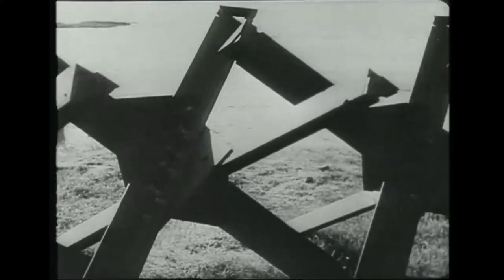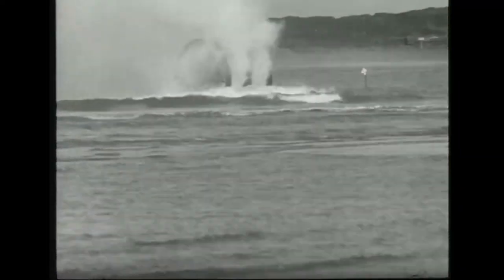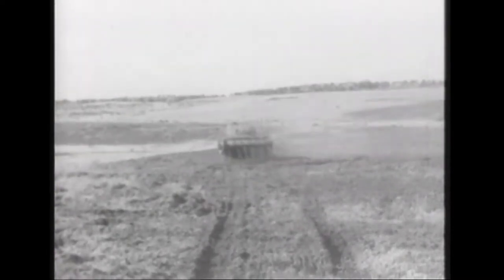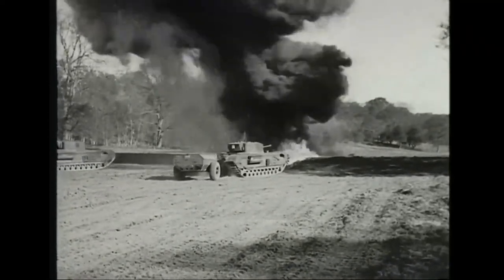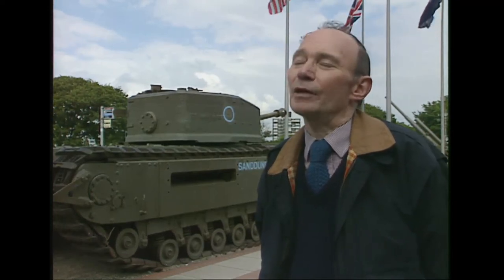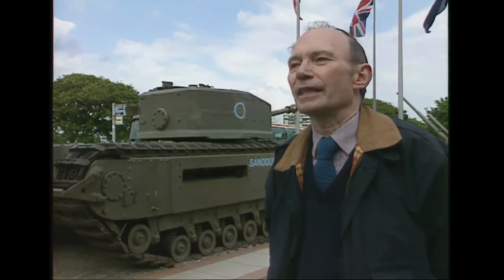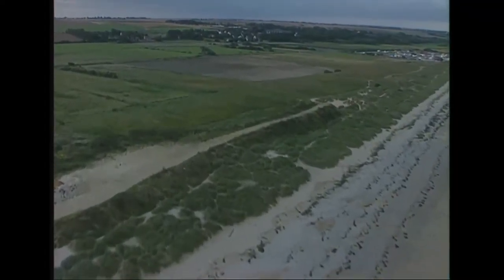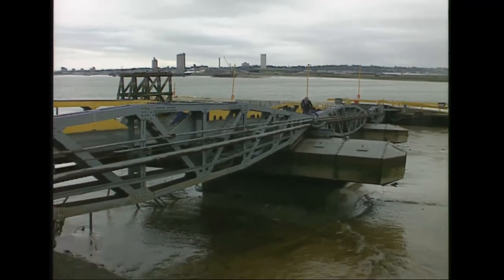The story of how British-designed gadgets won in Normandy on D-Day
ARoad to D Day -  Episode 5  Great Panjandrums - a documentary made for British television for the fiftieth anniversary of D-Day in June 1994 featuring interviews from men who manned the specialised armour used  to breach Hitler's Atlantic Wall and who took part in in the construction of the MULBERRY B artificial floating harbour in the British sector of the Allied beachhead in Normandy.